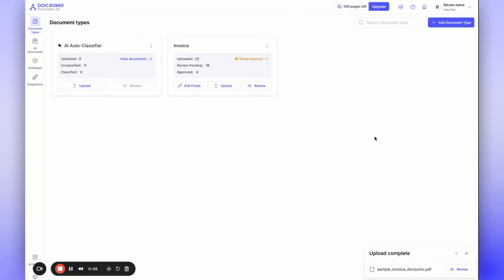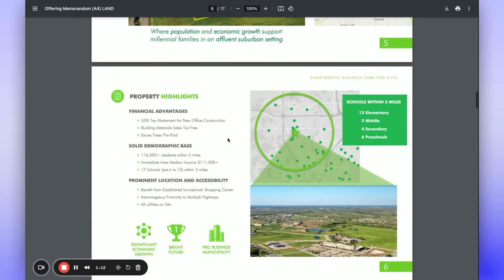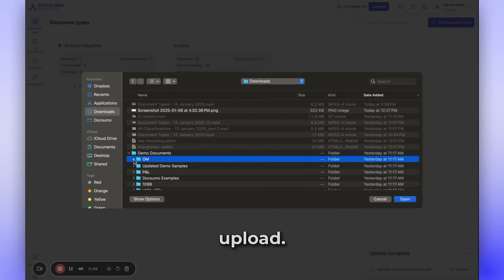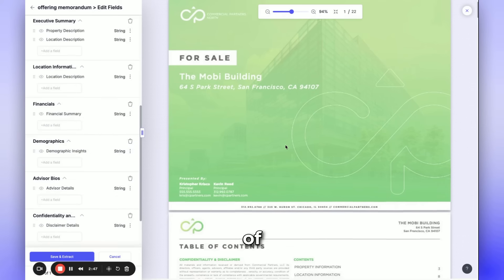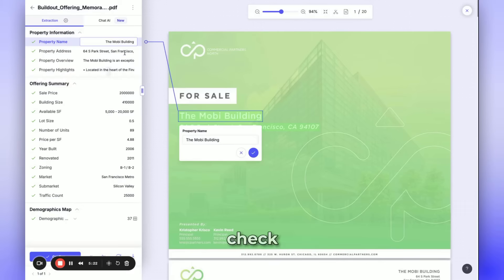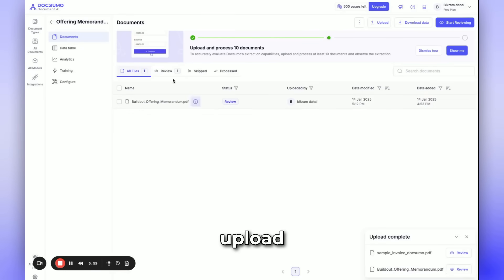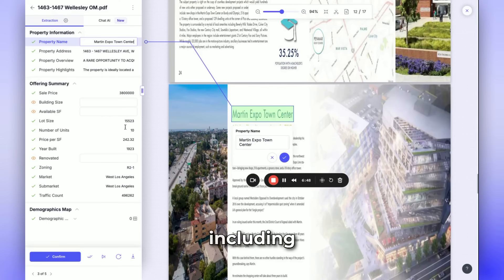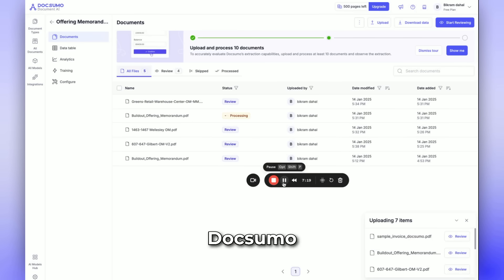Process ANY Complex Document with AI | No-Code Data Extraction Solution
Transform Complex Document Processing with AI-Powered Technology!

Discover how Docsumo's intelligent platform can handle any complex document type with ease. Watch this step-by-step guide to see how anyone can extract data from the most challenging documents without coding skills in just minutes.

Our AI-driven platform adapts to any document structure, eliminating manual data entry, reducing processing time from hours to minutes, and ensuring accurate data extraction regardless of document complexity.

NEXT STEPS:
1️⃣ Watch till the end to see how Document AI handles complex documents effortlessly!
2️⃣ Like this video if you found it valuable 👍